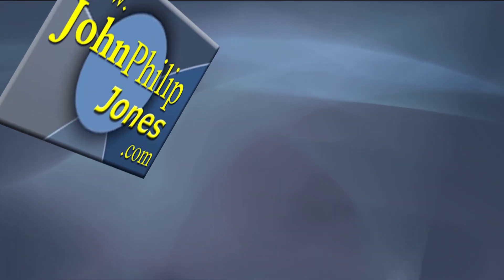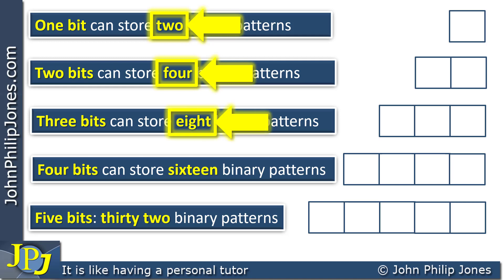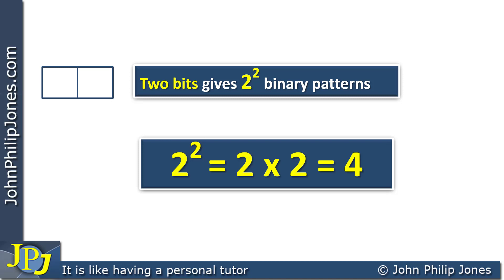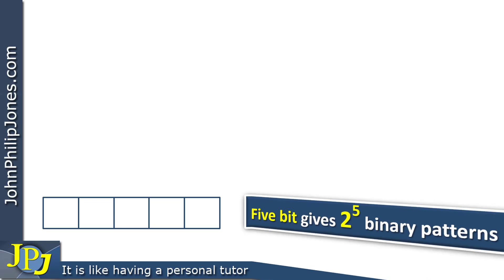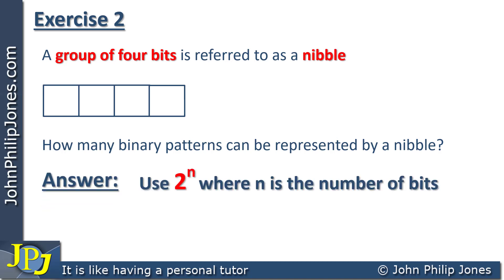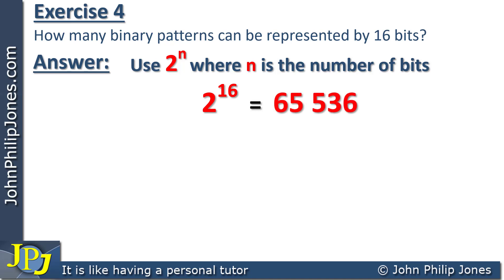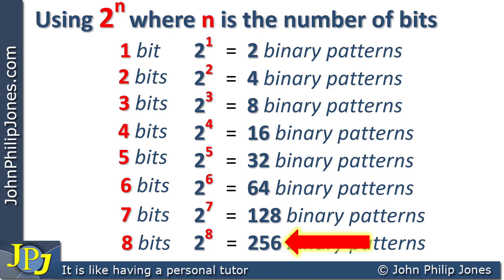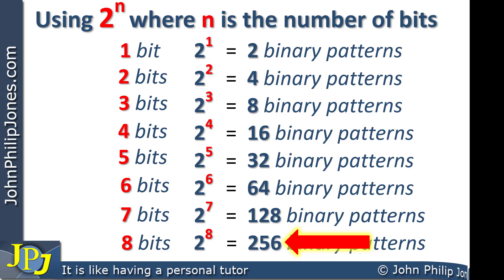Binary Pattern Combinations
This video is a follow on from the last one in the playlist. This video shows how to calculate the number of binary patterns that can be expected for a fixed number of bits. It uses the formula: 2 to the power of the number of bits.